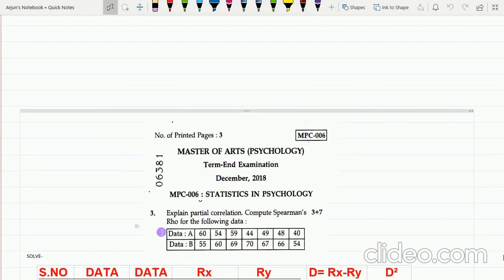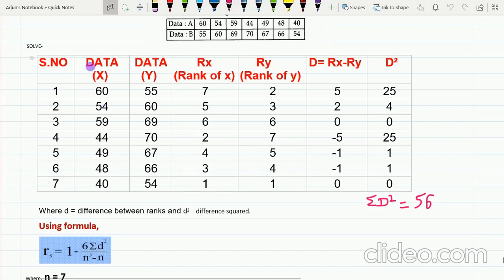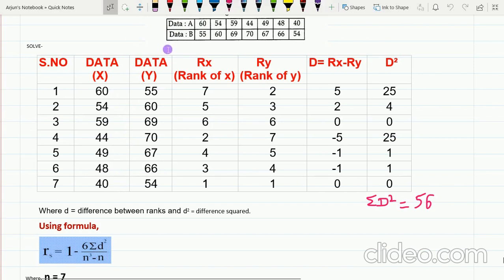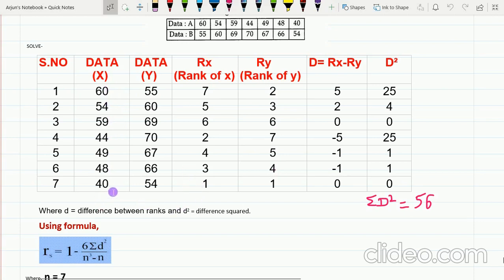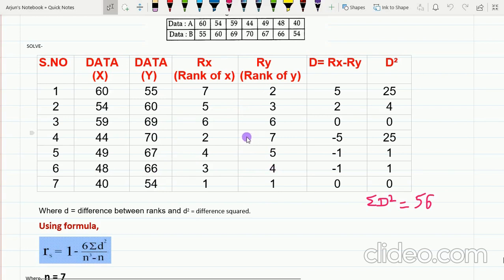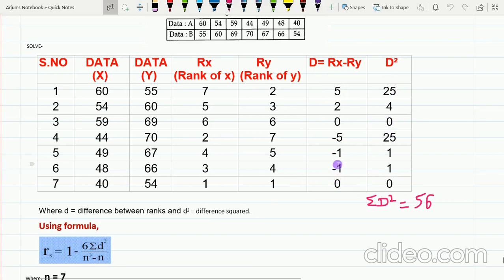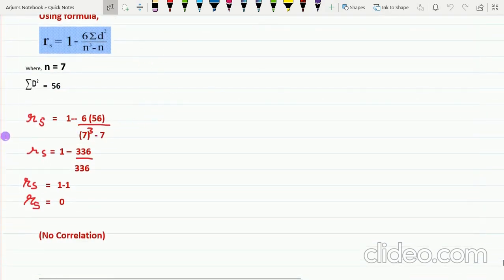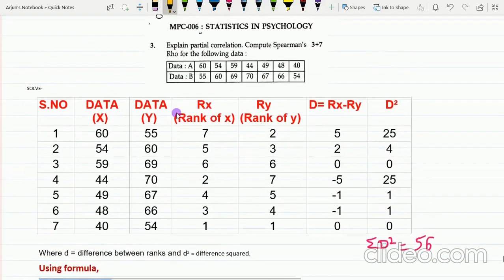SPEARMAN'S RHO SOLVED NUMERICAL/2018 PAPER Q NO. 3/MAPC 006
Spearman's Rho # Spearman's rank correlation#MAPC 006 # PSYCHOLOGY # PREVIOUS YEAR QUESTIONS# IGNOU Important QUESTION # HELPFUL IN ASSIGNMENT# CORRELATION # NO CORRELATION # PERFECT Correlation# POSITIVE AND NEGATIVE CORRELATION.